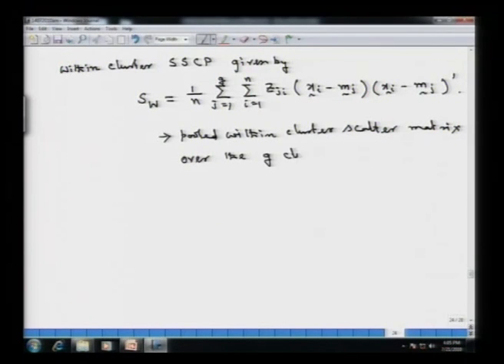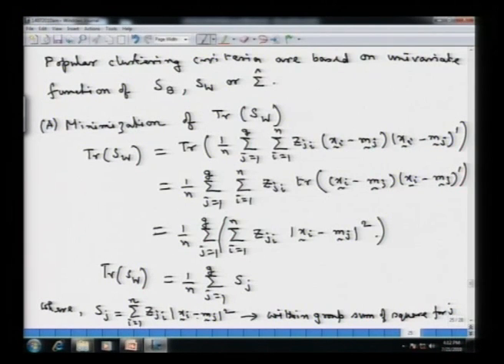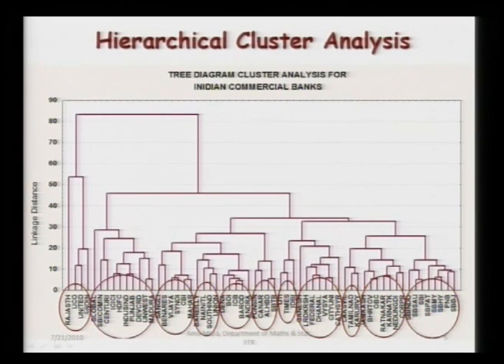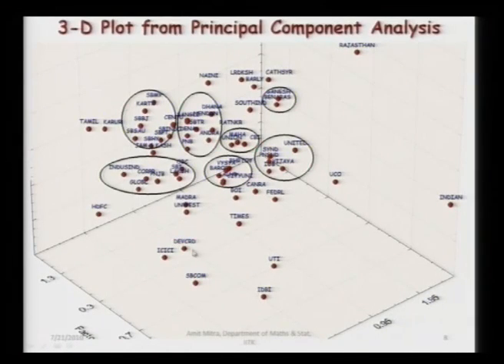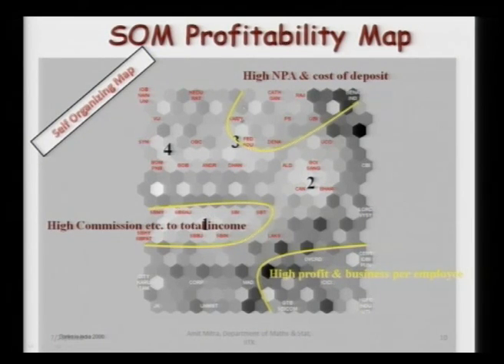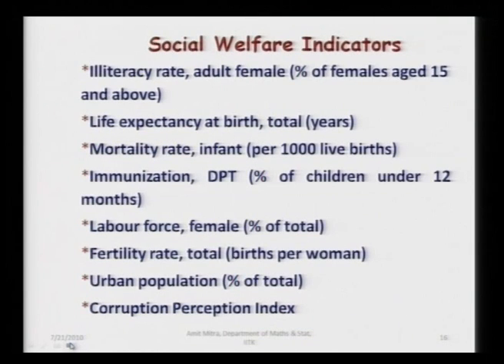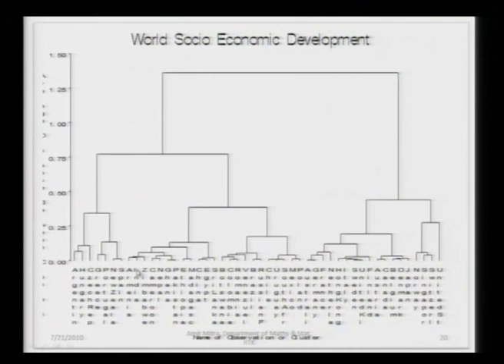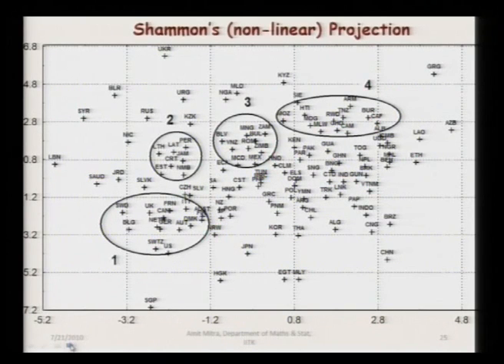Mod-01 Lec-29 Cluster Analysis